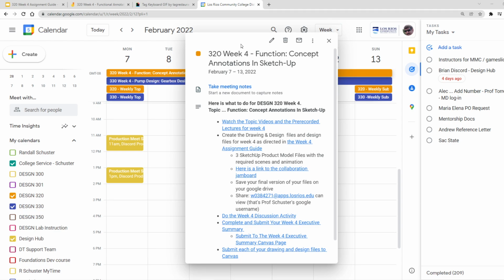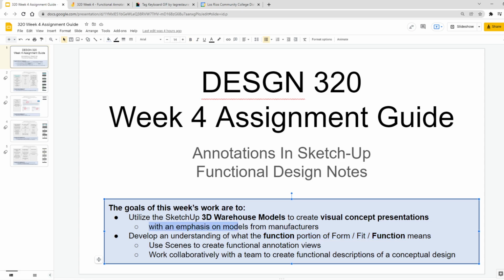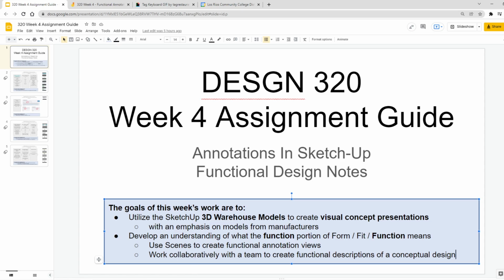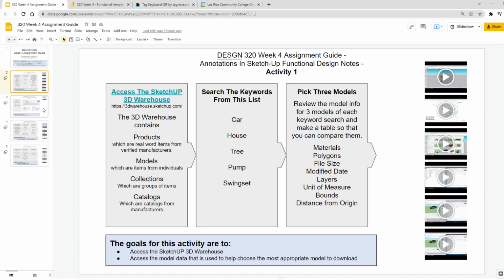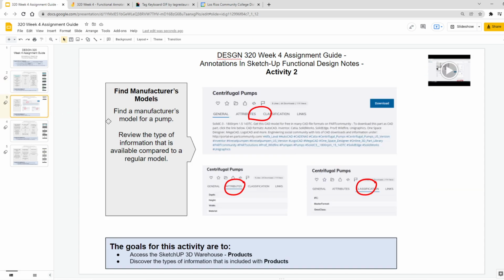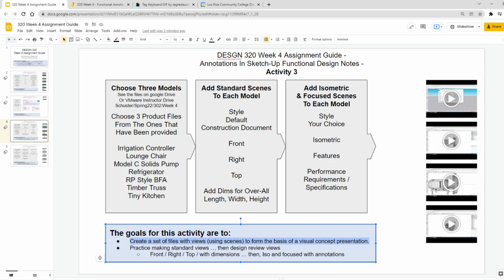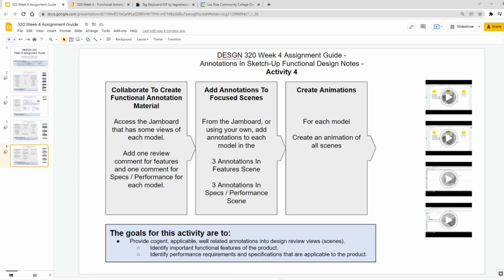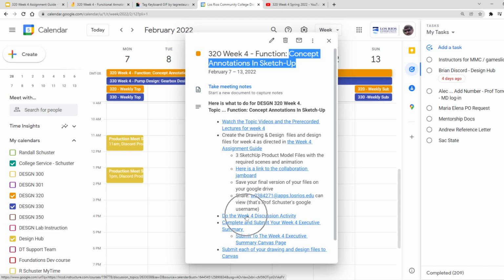320 Week 4 Lect 1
320  Week 4 Lect 1